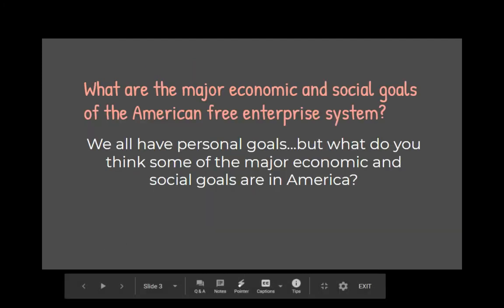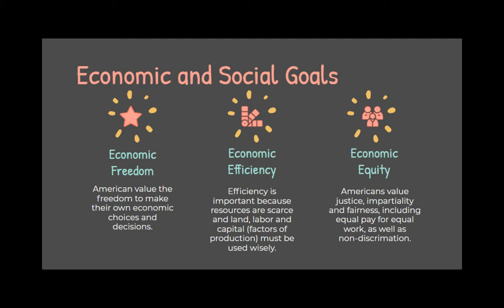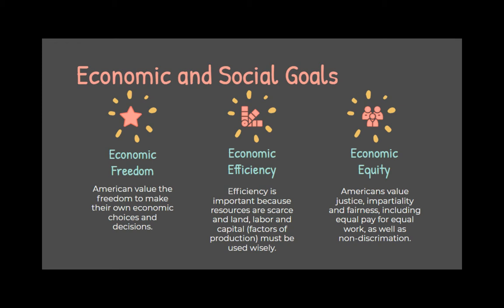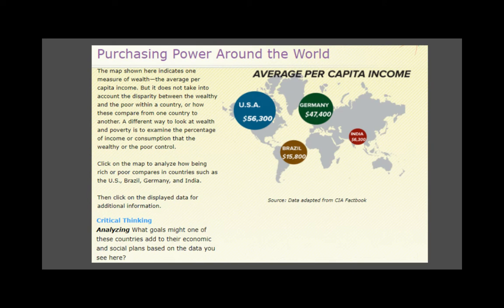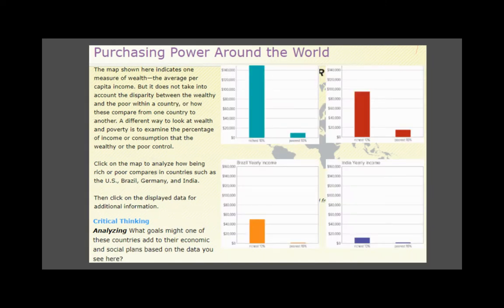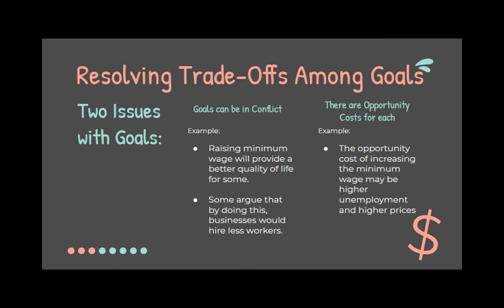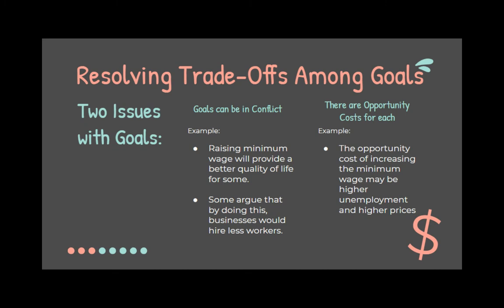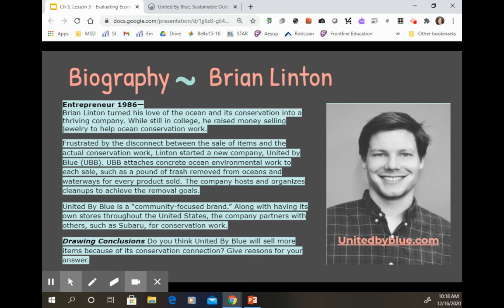Econ - Ch 10, Lesson 3 - Evaluating Economic Performance